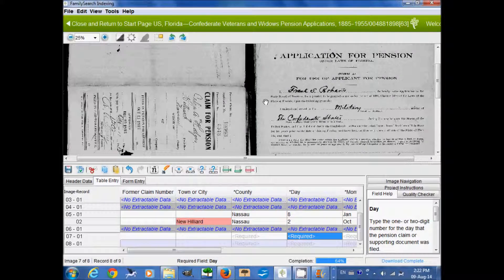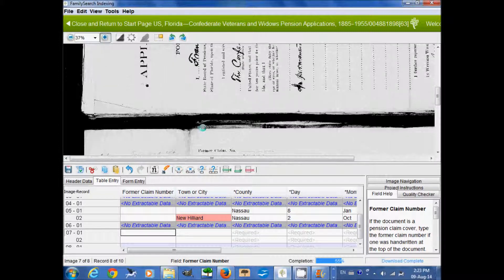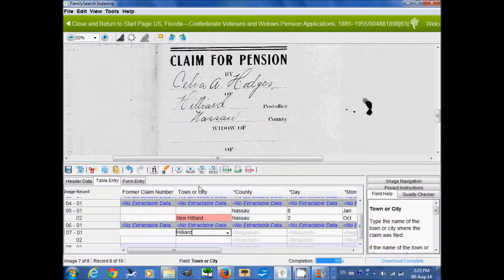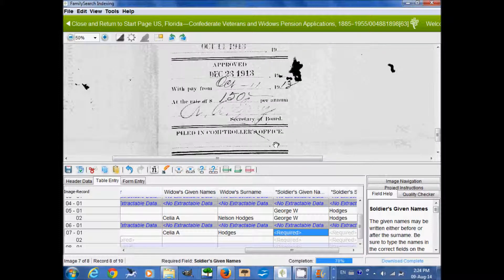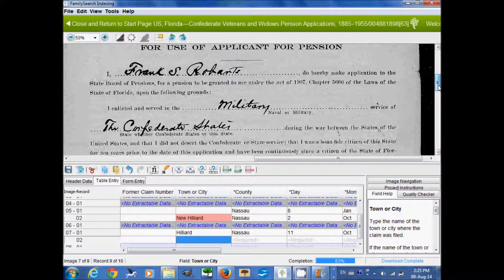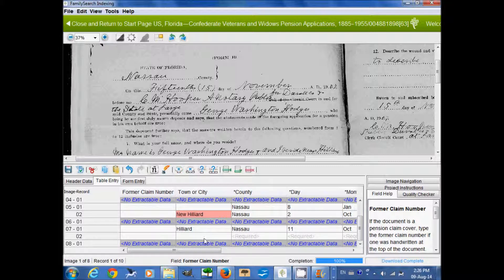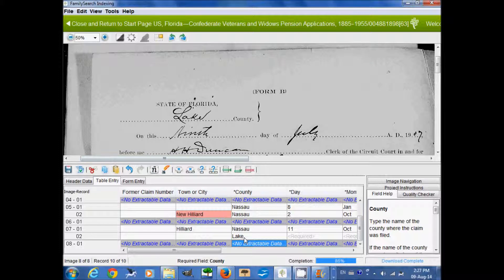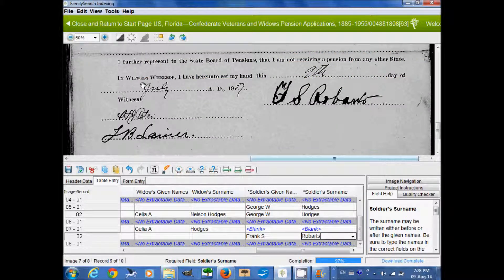FamilySearch Indexing: How to Index Florida Confederate Pension Applications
Demonstration on indexing the project 'US, Florida - Confederate Veterans and Widows Pension Applications, 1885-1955'. Please read all project instructions before working on this or any other project.